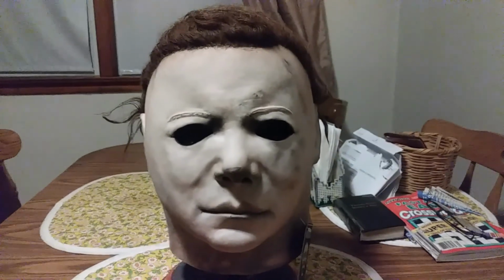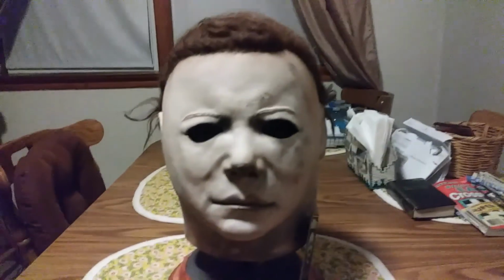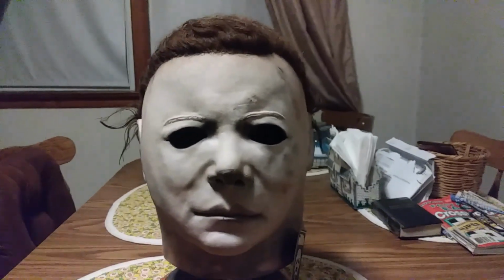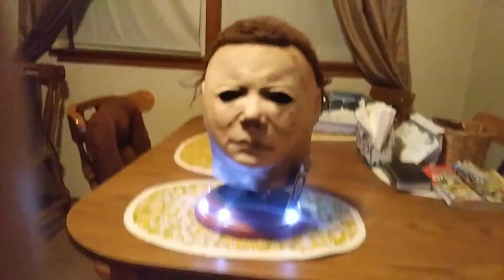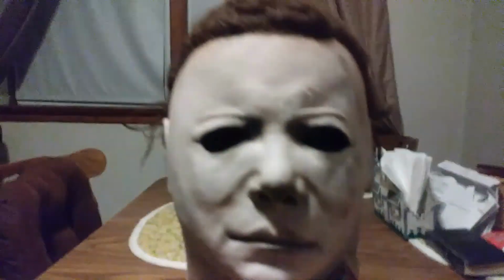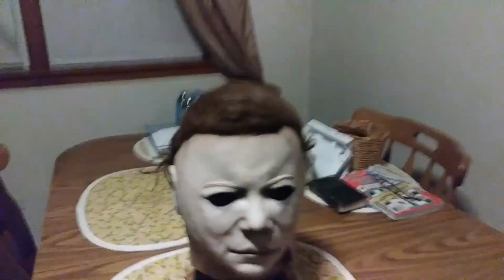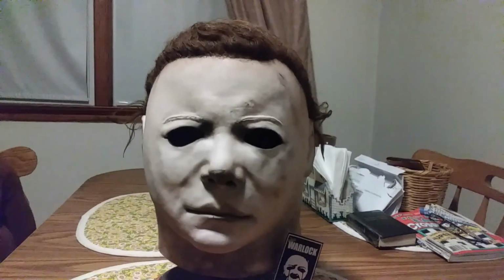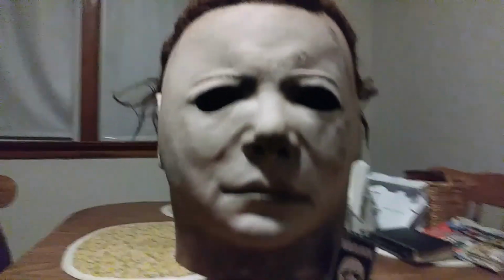CGP Warlock mask unboxing and costume test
Watch as I open one of these fantastic masks and establish it as my holy grail and test it out. Visit Cemeterygateproductions.com.